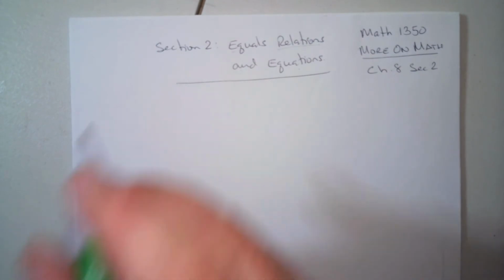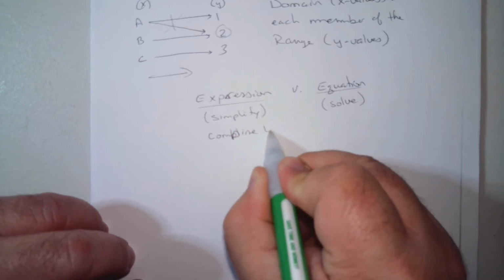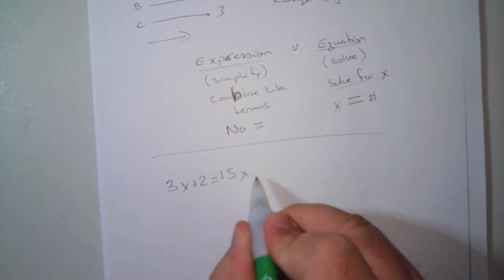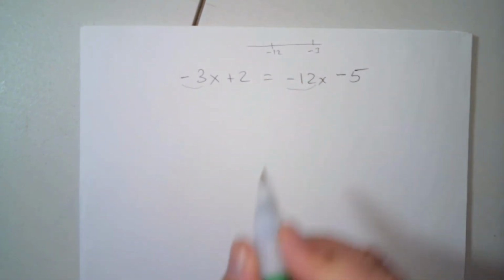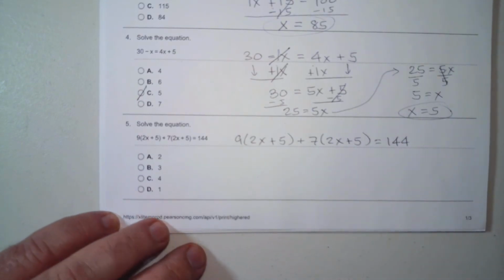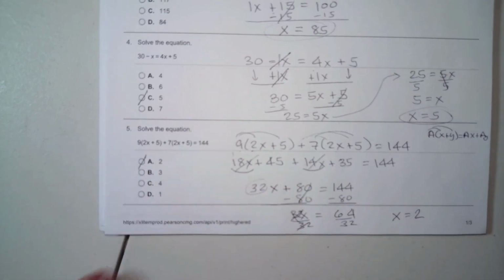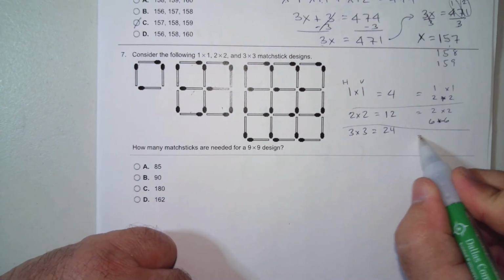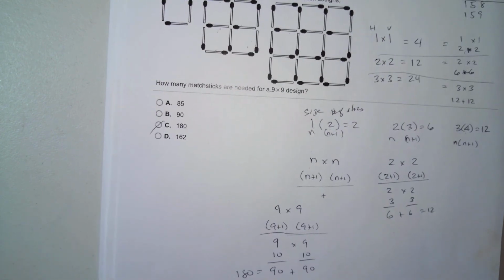MATH 1350 - LECTURE VIDEO - CH 8 SEC 2 - RELATIONS AND EQUATIONS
This video discusses the concept of what relations and equations are. It also concludes with a step-by-step solution guide for the assigned problems.